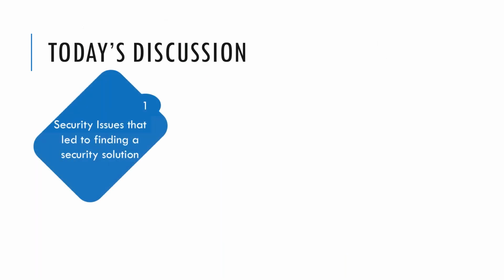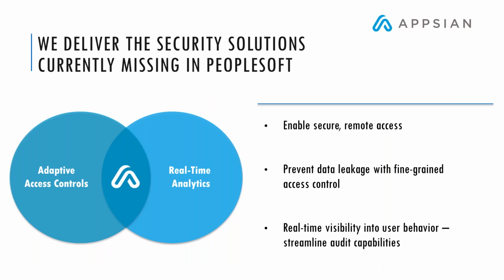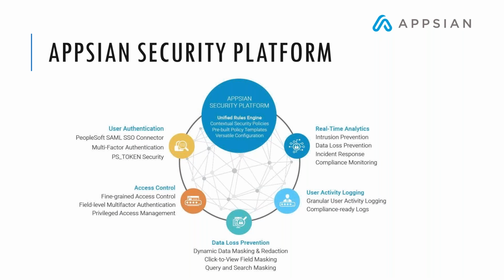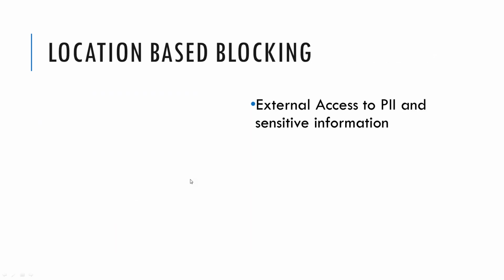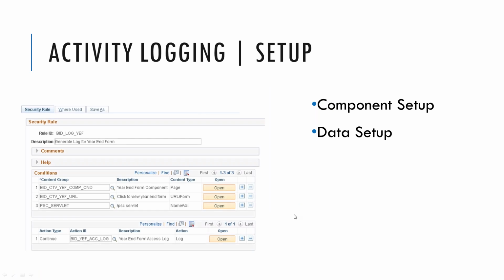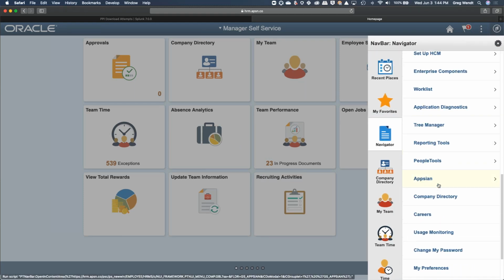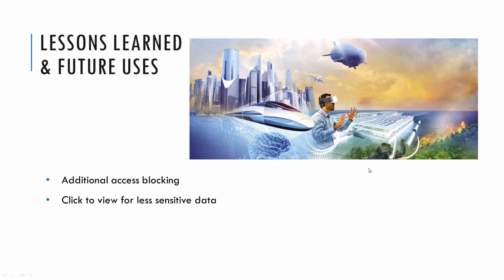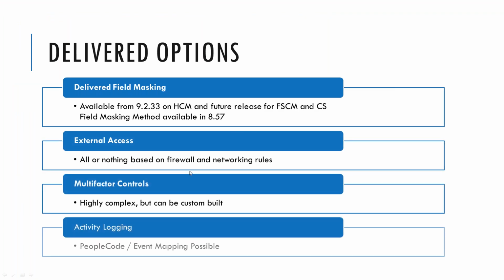[Webinar] How Beth Israel Overcame PeopleSoft Data Security Challenges while Enabling Productivity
Healthcare has always been an industry where data protection is paramount. Patient data (and access to that data) is tightly controlled, but just as important is the protection of employee data. At BIDMC, the highest value is placed on the safety of employees’ sensitive data, while at the same time allowing employees to do what they do best – take care of patients. This means a nurse may be pulled from a kiosk (with a logged-in PeopleSoft session) to care for a patient – leaving their data exposed. Preventing this type of access or “over-the-shoulder” data stealing was a problem BIDMC did not have a solution for until working with Appsian.

This partnership has enabled BIDMC to put data masking on all Social Security and direct deposit account numbers, log user activity for real-time analysis, and dynamically restrict access to PeopleSoft from outside the BIDMC campus – all while receiving no user push-back. Learn how BIDMC was able to implement a stringent data security strategy, designed to give employees true peace-of-mind without hindering productivity, so they can continue to provide extraordinary care to patients.

for more information about data security for PeopleSoft